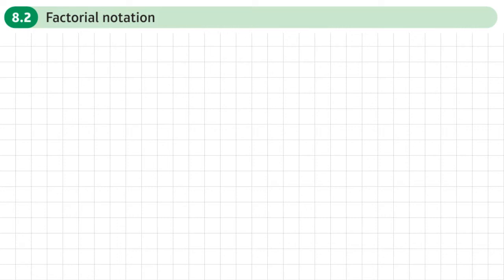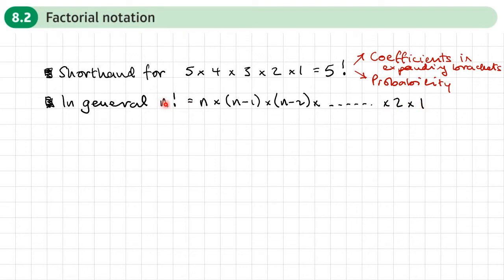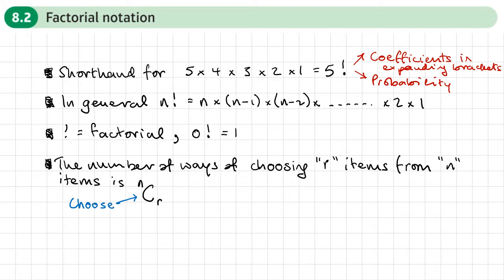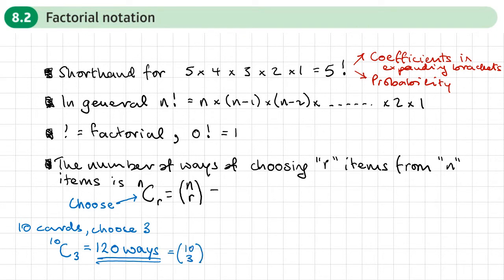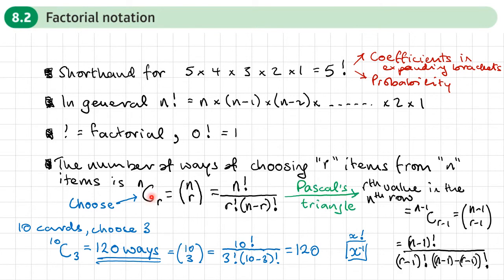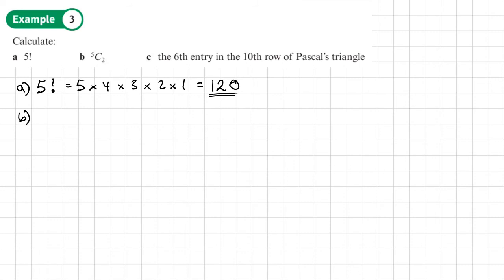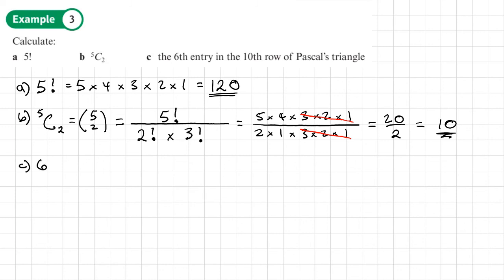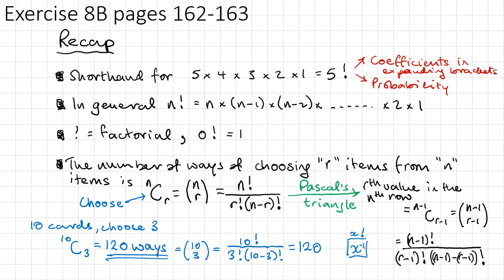8.2 Factorial notation (PURE 1- Chapter 8: The binomial expansion)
How to use factorials to find the coefficients of terms in an expansion

0:00 Intro
5:15 Example 3
7:41 End/Recap